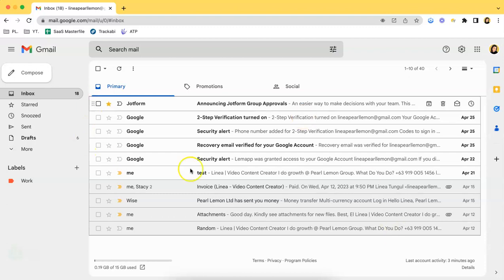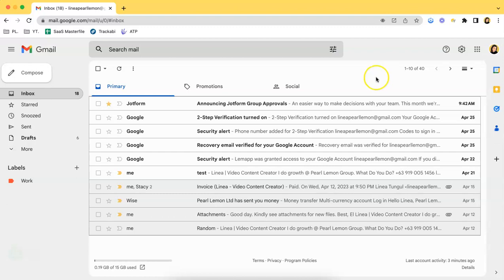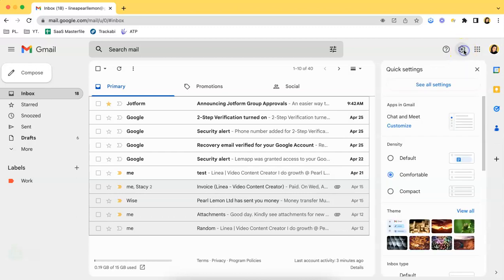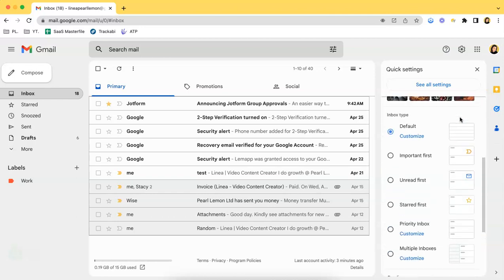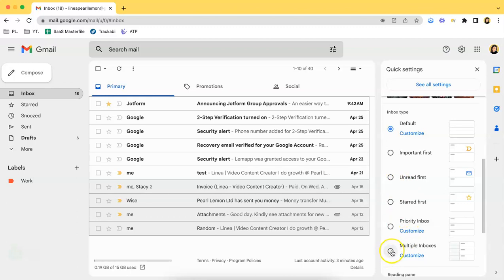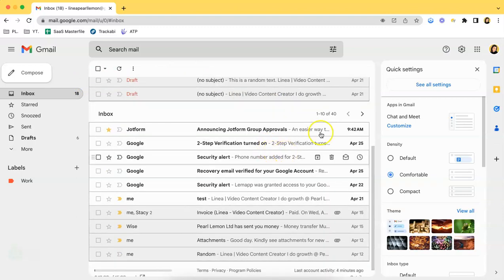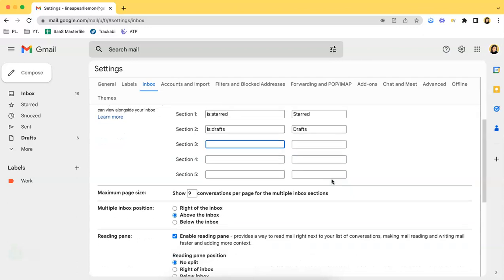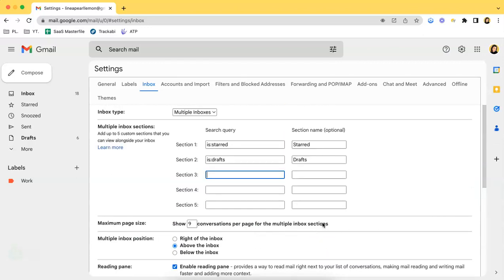How to Change View to Multiple Inboxes in Gmail | Gmail Fiend 2023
In this video, you will learn How to Change View to Multiple Inboxes in Gmail in the most convenient way. Easy right?